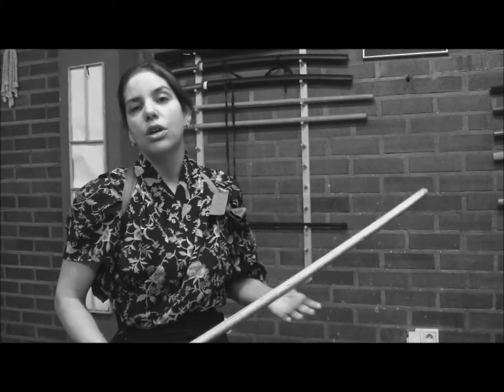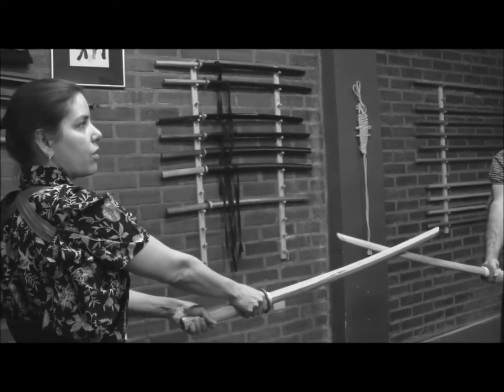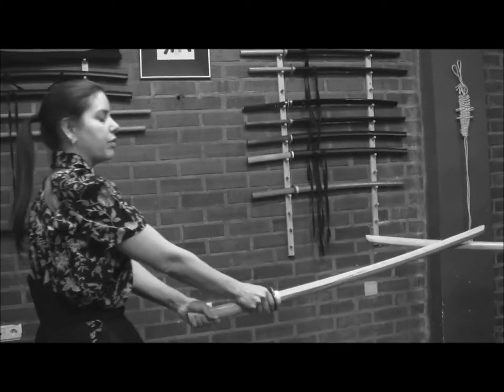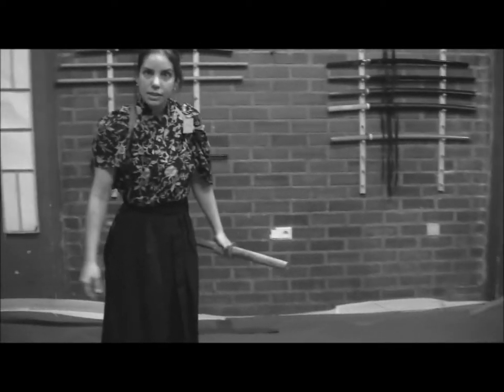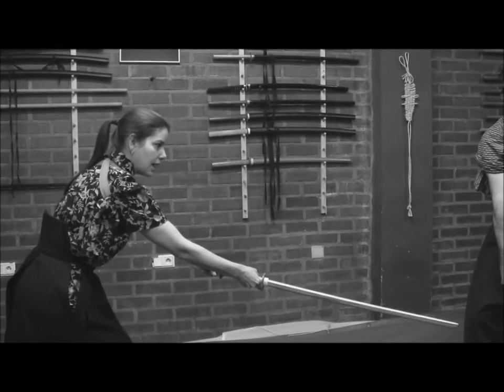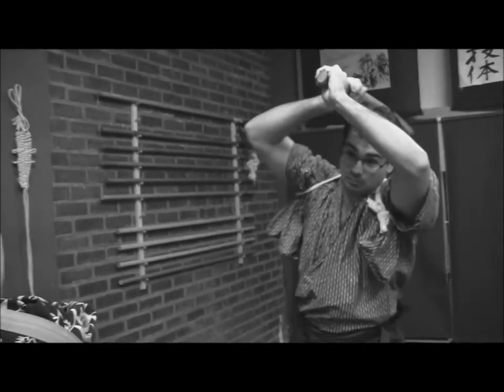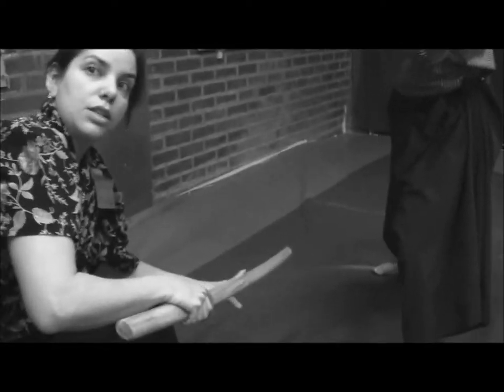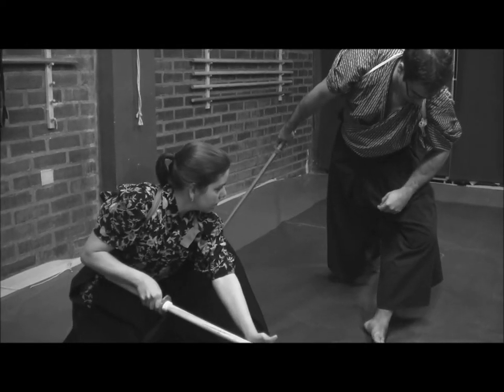Ogawa Ryu Kenjutsu Tokubetsu no Jugyou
Ippon me Toritake - In Valencia - Spain